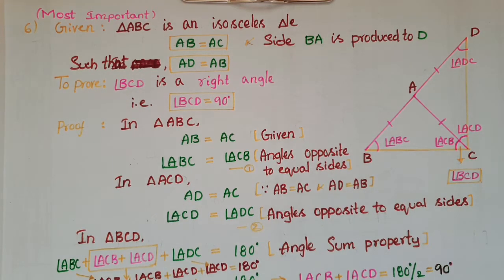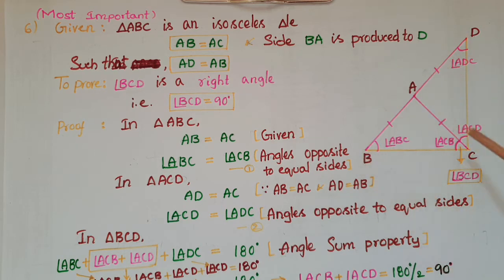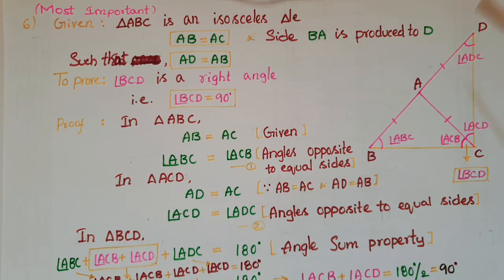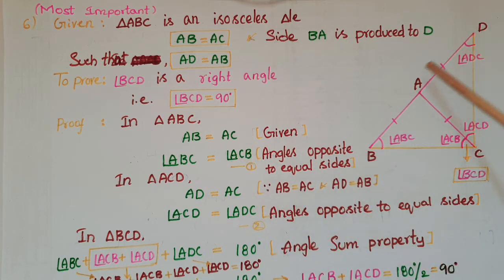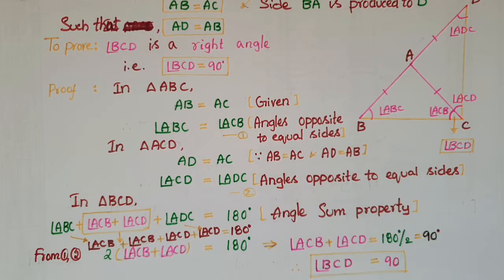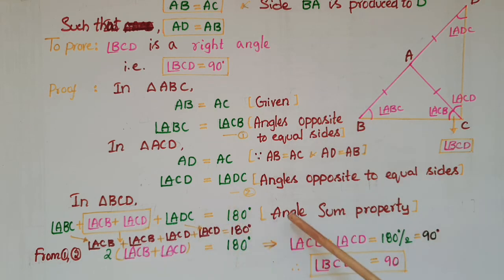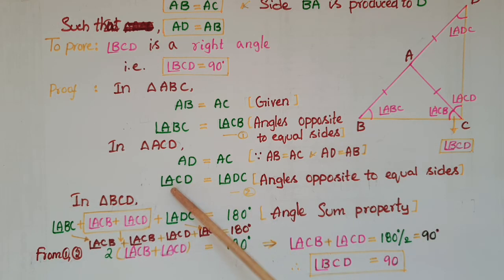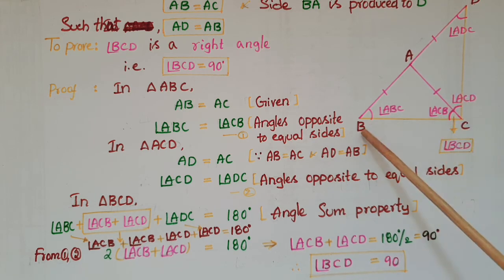Q6-Ex-7.2-Ncert-ΔABC is an isosceles triangle in which AB = AC.Side BA is produced to D - Class9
Ncert - Exercise -7. 2(Q6 )-Triangles- Class9

6. ΔABC is an isosceles triangle in which AB = AC.Side BA is produced to D such that AD = AB (see Fig.). Show that ∠ BCD is a right angle.